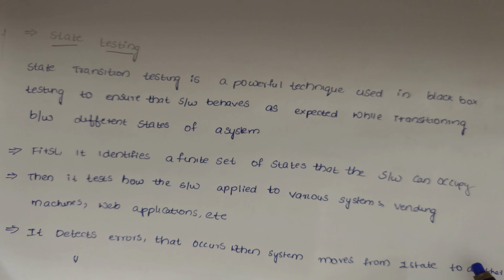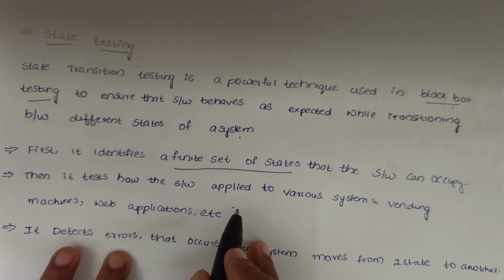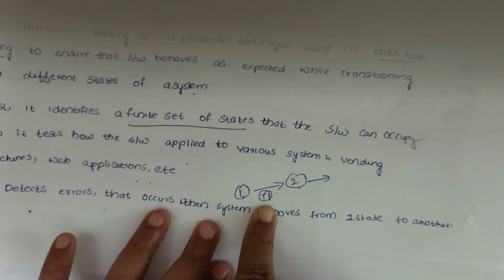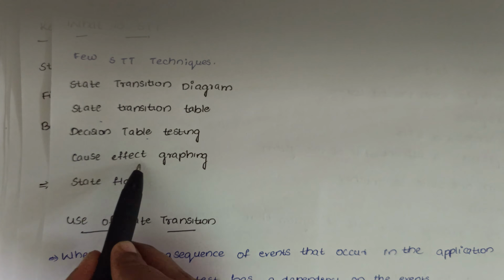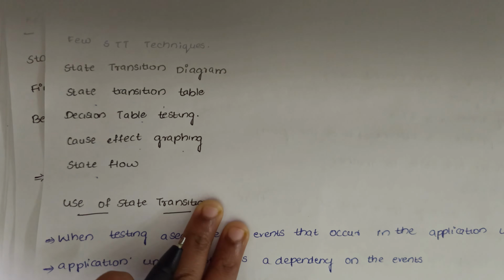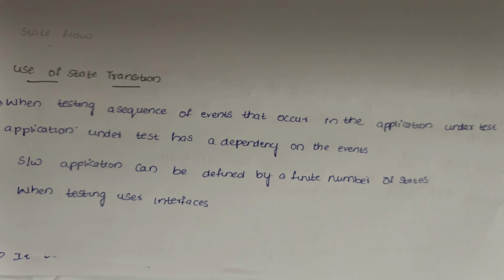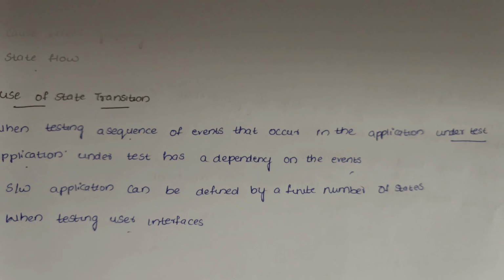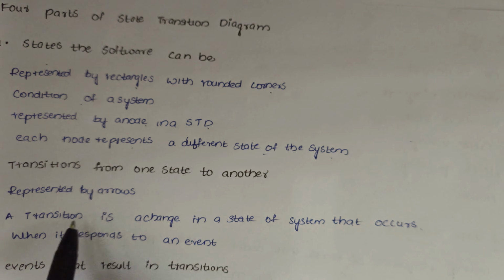State testing topic -28#stm cse software testing methodologies